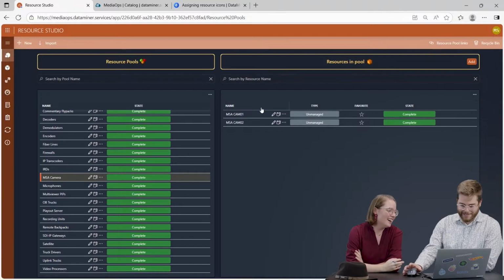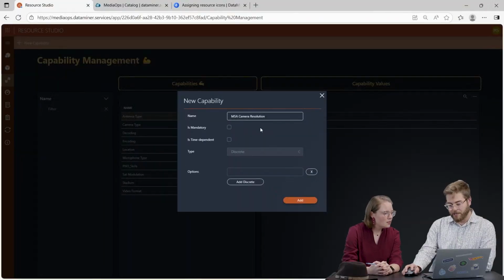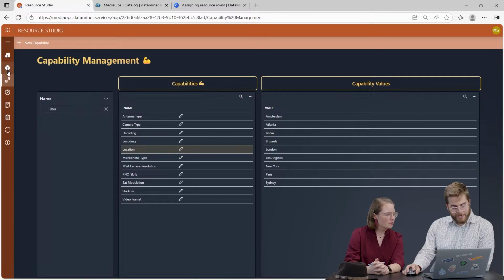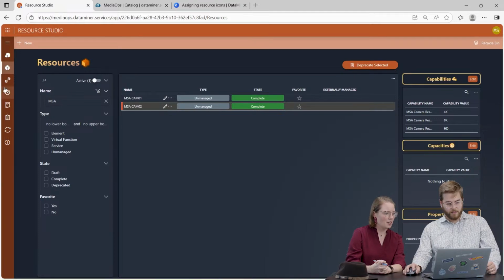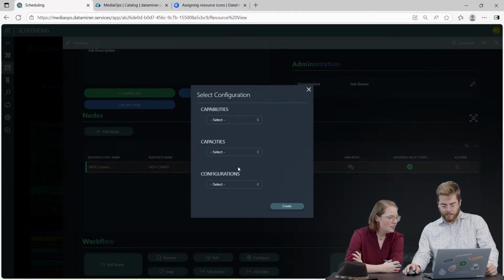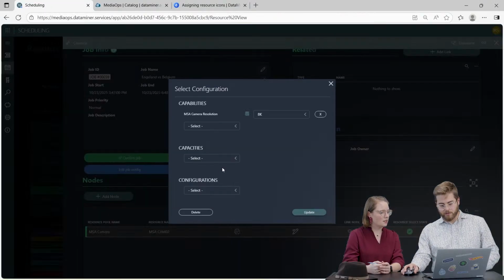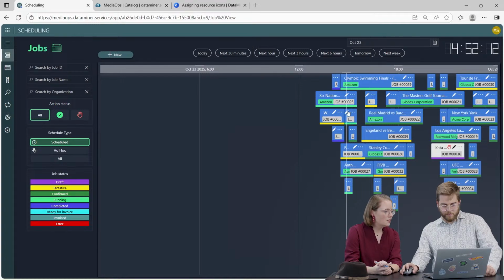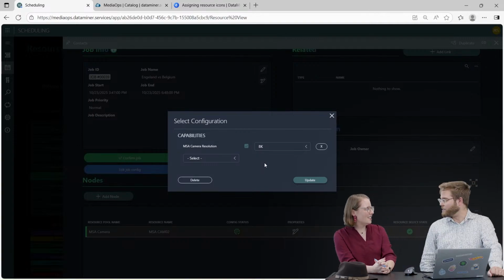Managing capabilities and capacities in DataMiner MediaOps - Kata 67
Learn how to pick the right resource for the job by assigning capabilities and capacities to your resources.
This is episode 3 in a 6-episode series about DataMiner MediaOps.

In this session, we’ll pick up where we left off last week, adding capabilities to our cameras, assigning values like 4K and 8K, and seeing how these settings flow into scheduling.

You’ll also learn how filtering works, how MediaOps handles swaps based on configured capabilities, and how to make parameters mandatory so operators don’t miss key details before confirming a job.